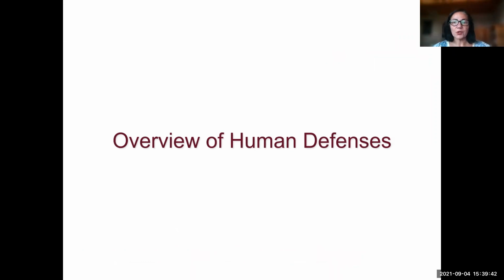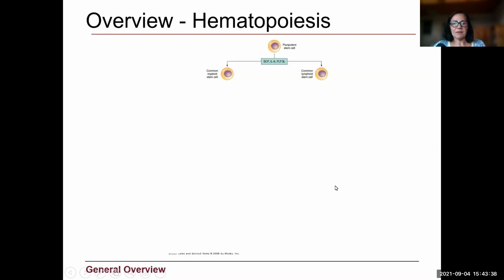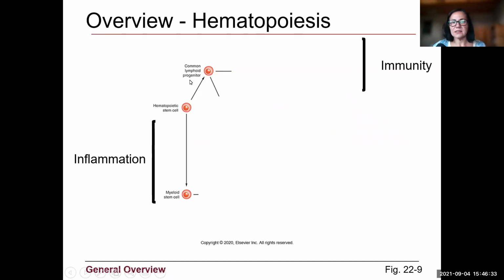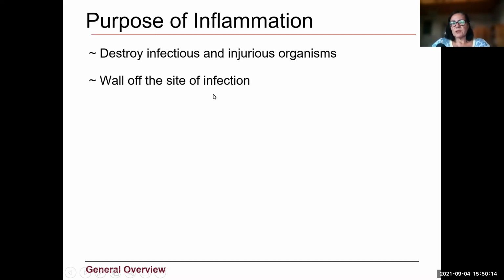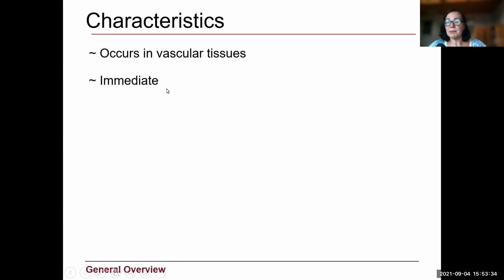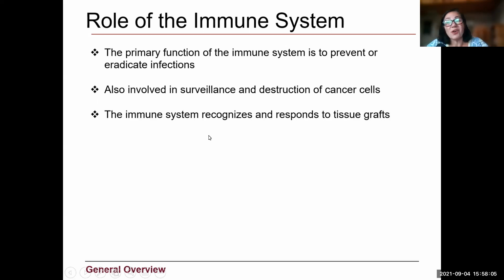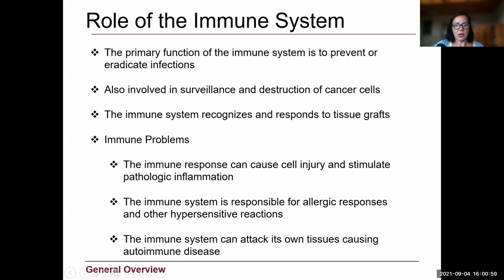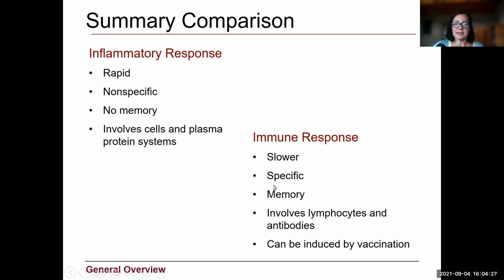Inflammation and Immunity Overview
Watch before class